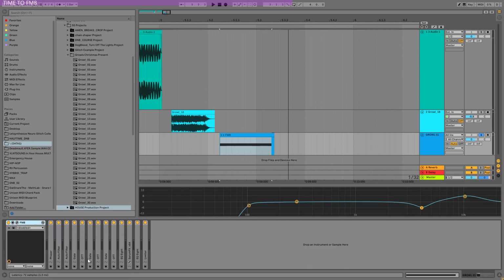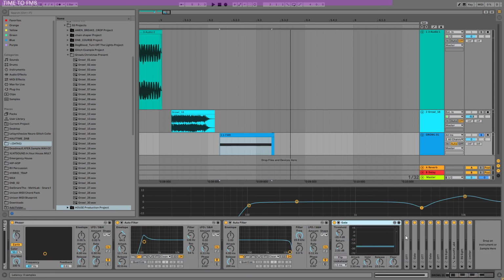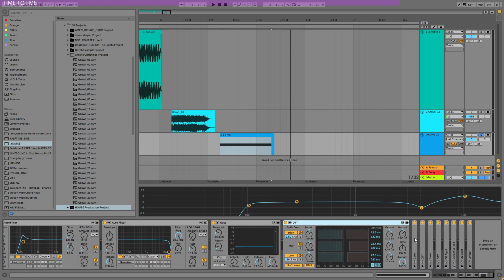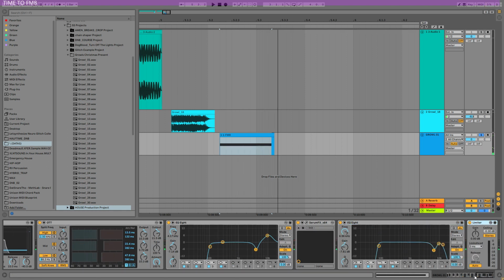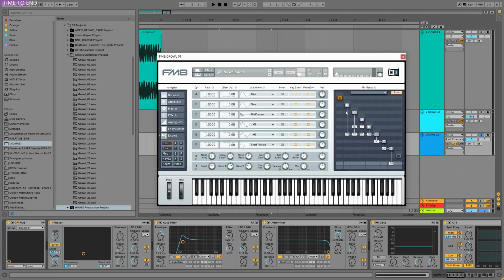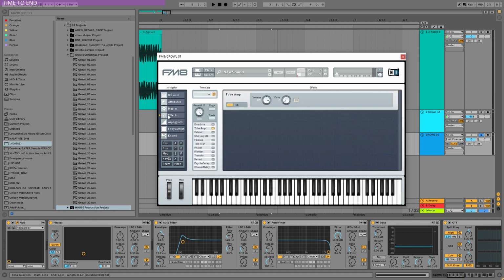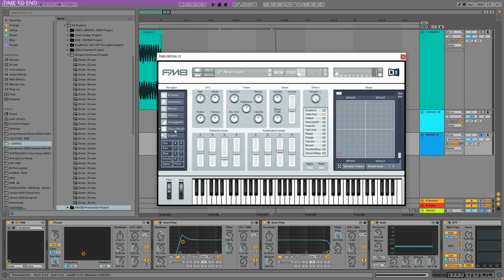ZOMBOY ROTTEN FM8 BASS TUTORIAL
In this video I show you how I made that iconic growl-like bass sound in FM8 that  Zomboy used in two oh his songs from the Rotten Roll EP. The two songs are Biterz and Rotten. I used Ableton Live 10.1 effects to post process the FM8 preset.
It's so cool that Joshua digs my sounds! :)